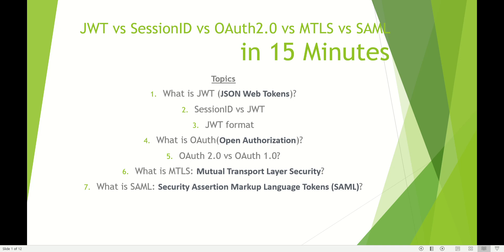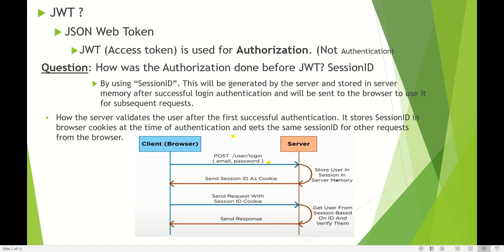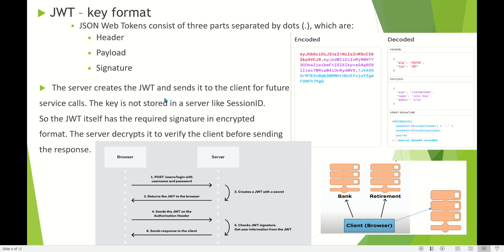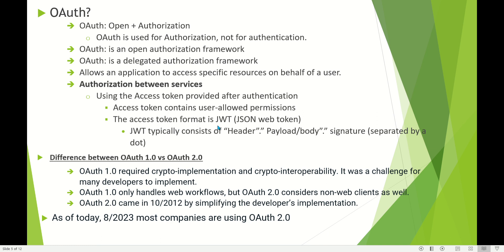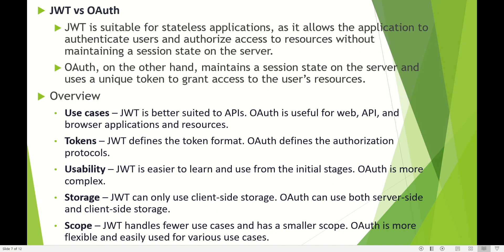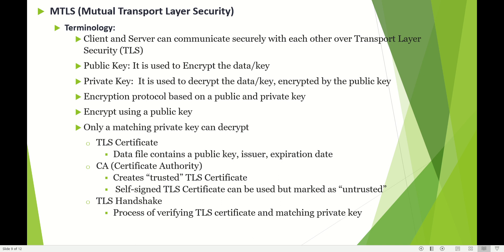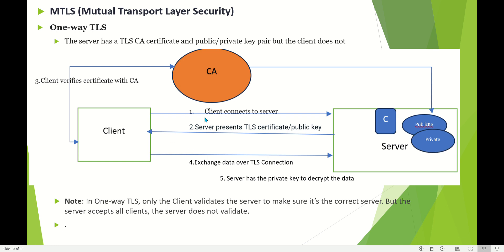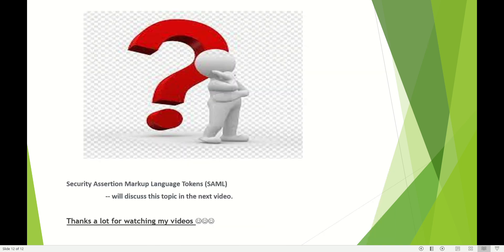A quick review of JWT vs OAuth vs MTLS vs SAML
Introduction to JWT. SessionID vs JWT. Difference between JWT and OAuth. Introduction to OAuth. JSON Web Token usage in OAuth. Introduction to MTLS.